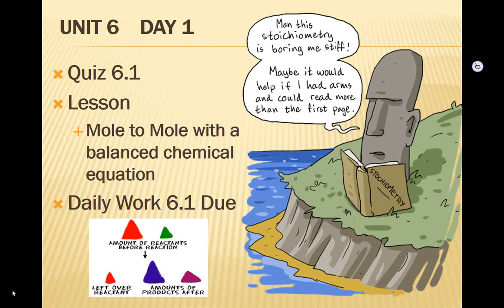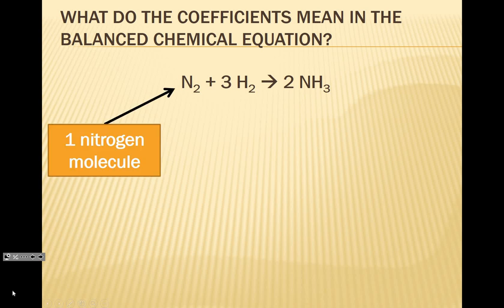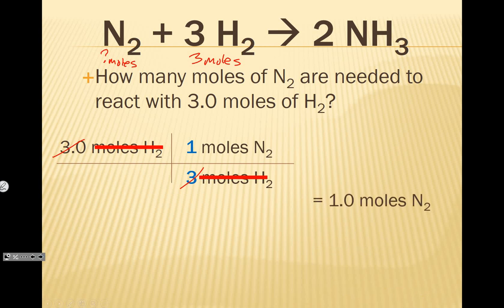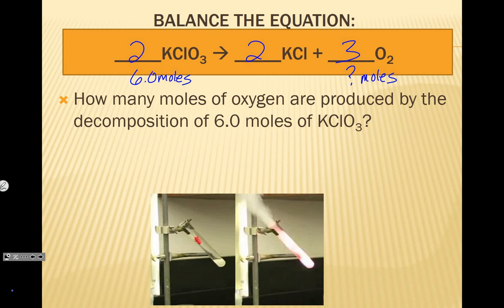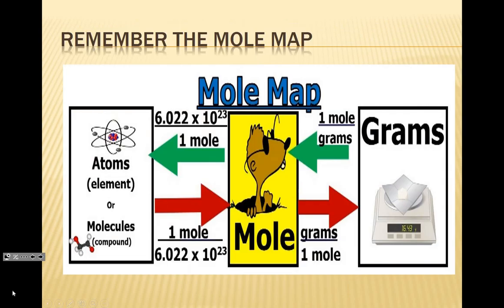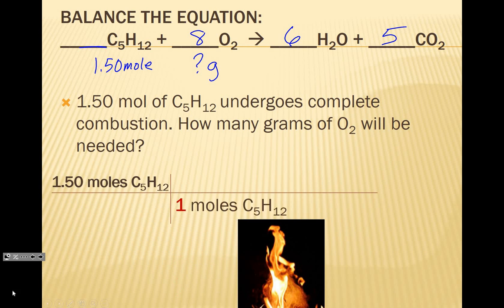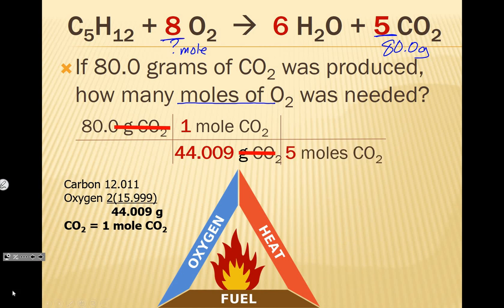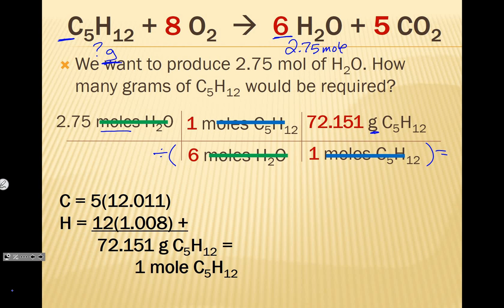U6 gen Day 1 p1 2018